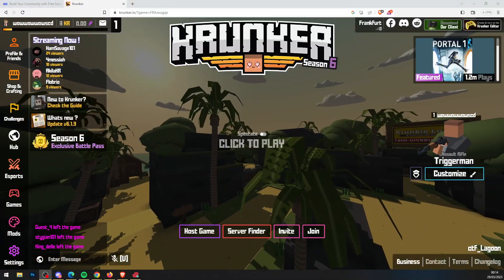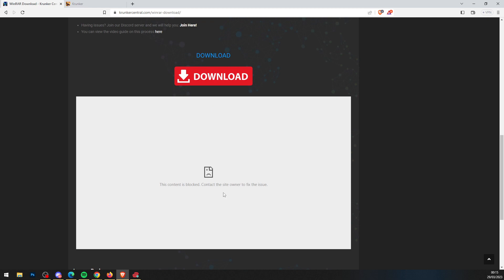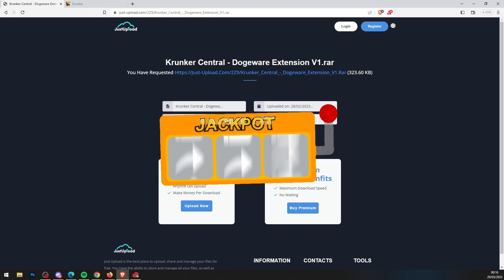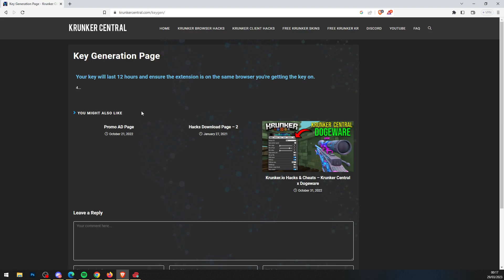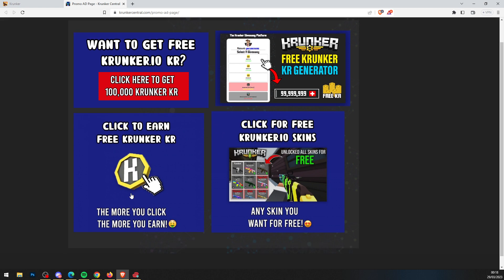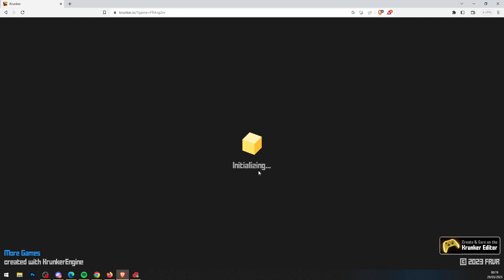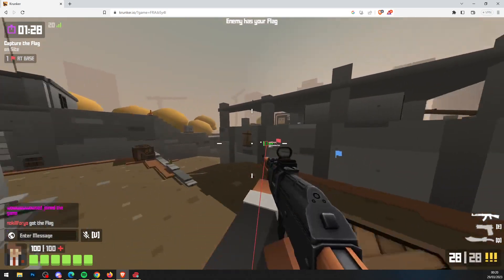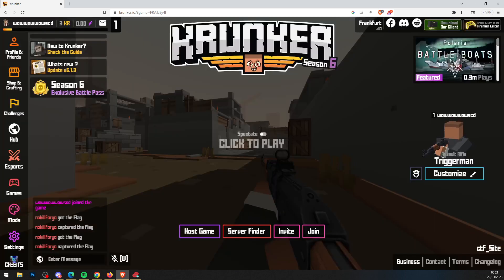Krunker.io 6.1.3 Free Hacks & Cheats (WORKING)